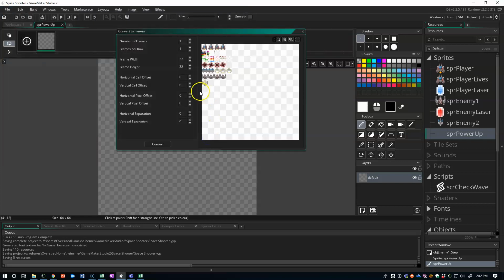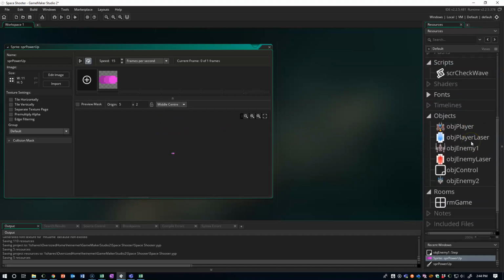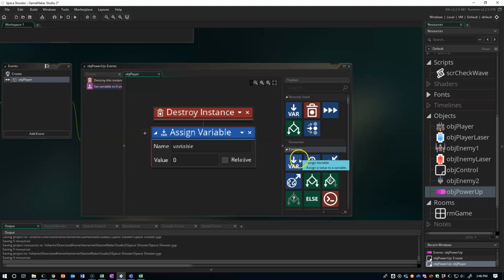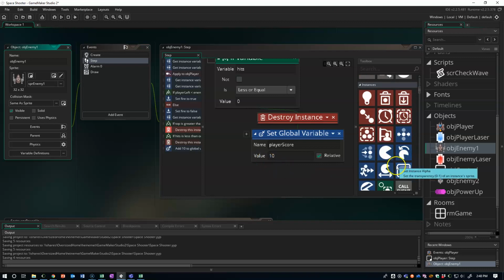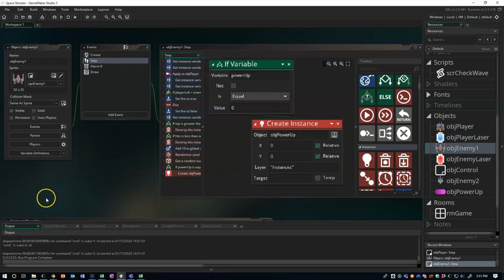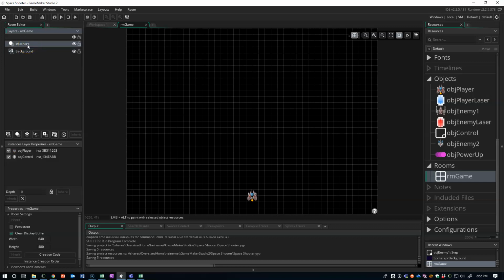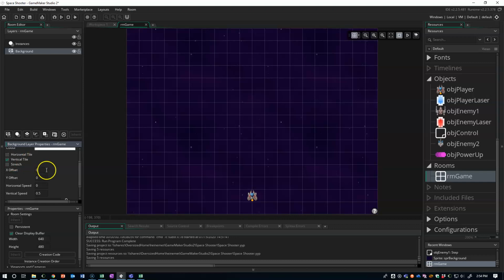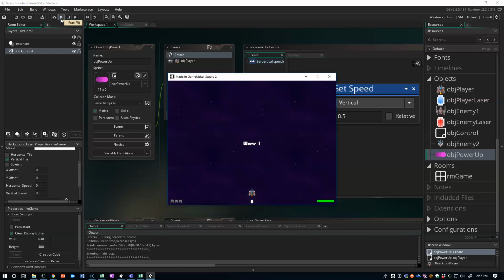Space Shooter Part 9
In this last part, we add a powerup and a scrolling background.